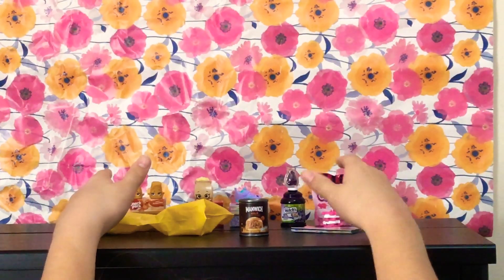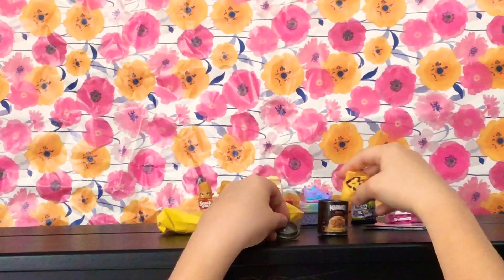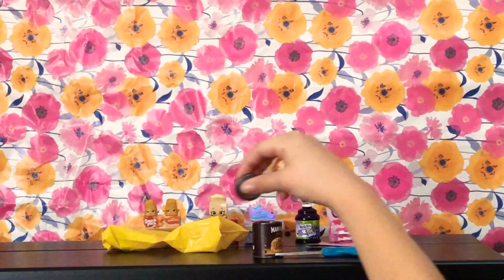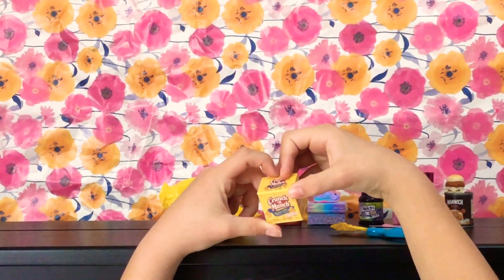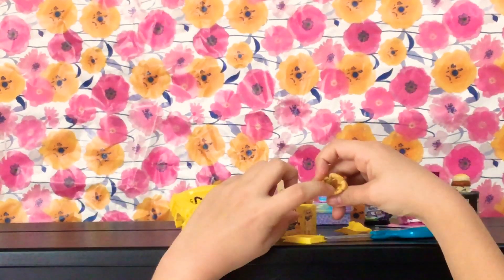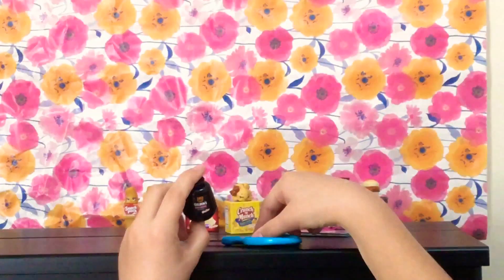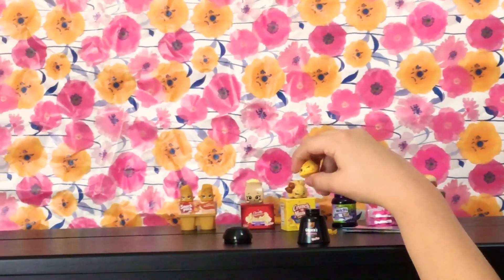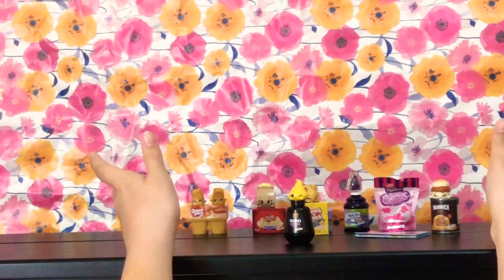Unboxing Shopkins Real Little’s-part 2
I got  some really cool Shopkins from season 12! In this video I unboxed mustard, a sandwich, and toffee.
Yay! So, if you noticed in this vid accidentally said Cookie fans. So sorry I just have CookieSwirlC on my mind.